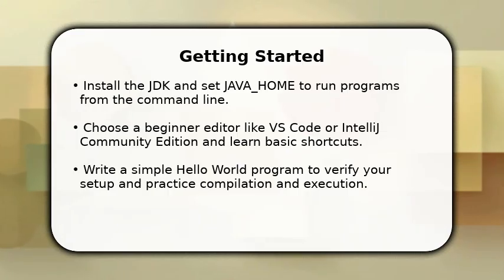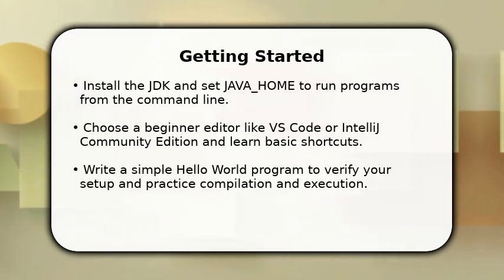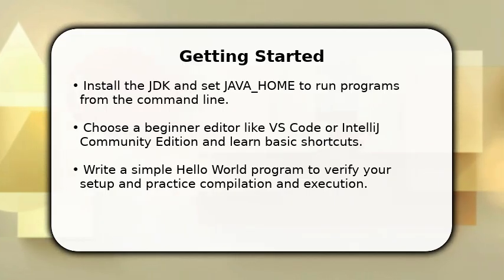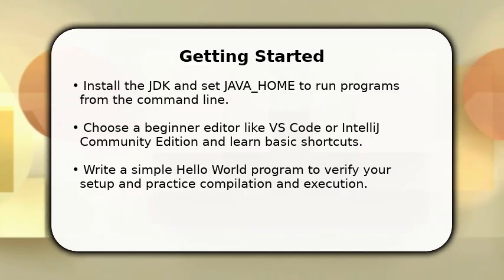How to Learn Java Programming Language for Beginners (updated)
How to Learn Java Programming Language for Beginners (updated) | 🔒 Surfshark VPN Deal — Stay private and secure. $1.99/mo + 3 Months Free ▸

Dive into the world of Java programming for beginners with our comprehensive guide. Learn foundational concepts, syntax nuances, and practical applications through easy-to-follow lessons designed to build your confidence as a coder.

Java Programming Basics, Learning Java for Beginners, Understanding Syntax in Java, Practical Applications of Java Code, Foundational Concepts of Coding with Java, Building Confidence as a Novice Developer